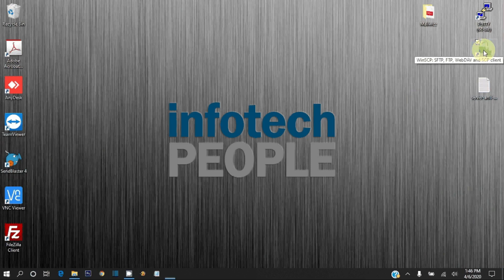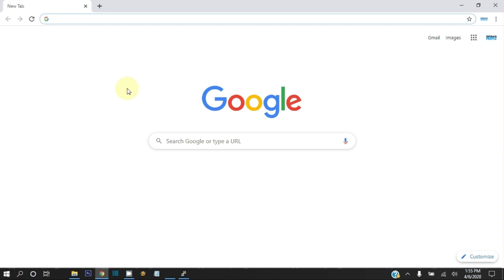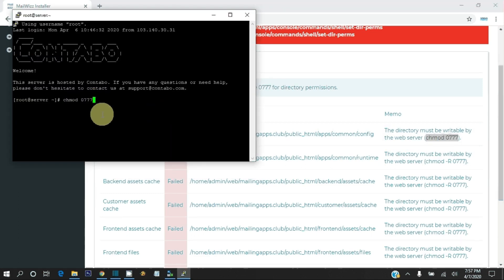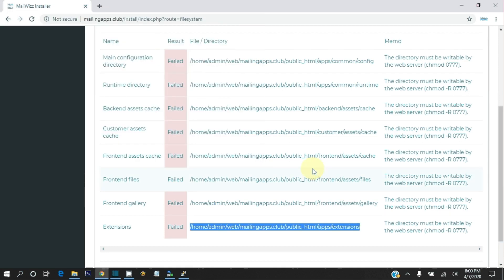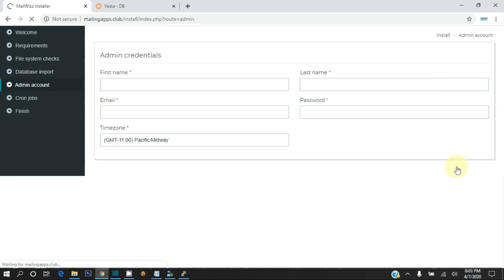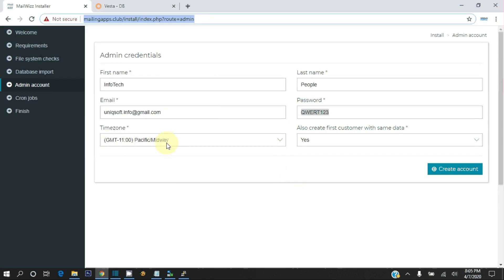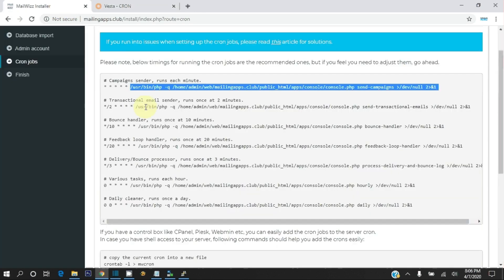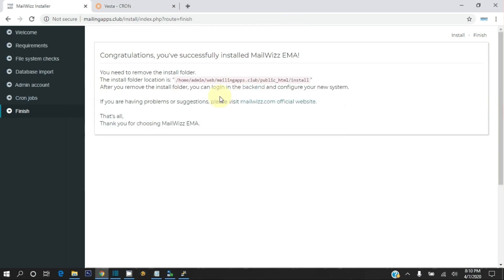How to install PowerMTA with VESTA Control Panel and Mailwizz on Linux VPS or Dedicated Server EP-03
This is a step by step tutorial on how to install PowerMTA with VESTAControl Panel and Mailwizz on Linux VPS or Dedicated Server

Episode 04: How to install PowerMTA
Video Link: Coming soon...